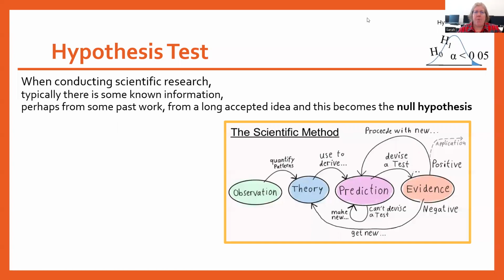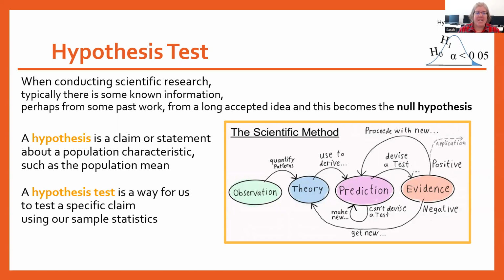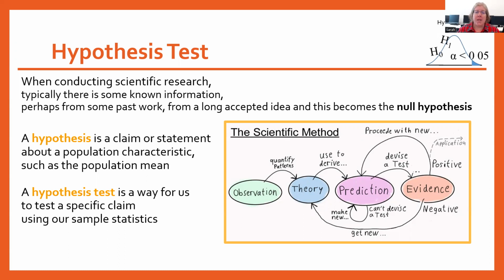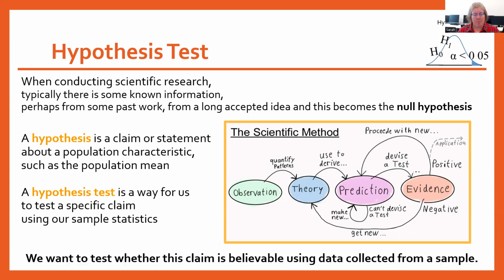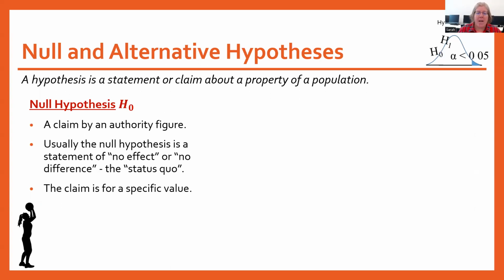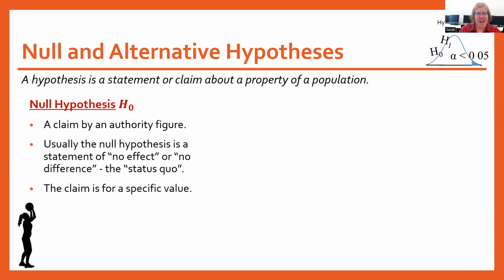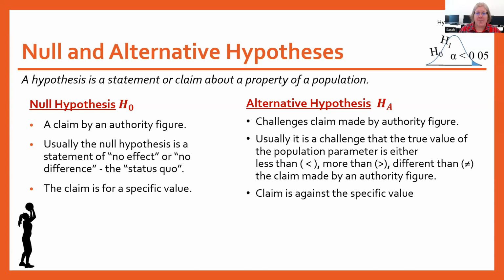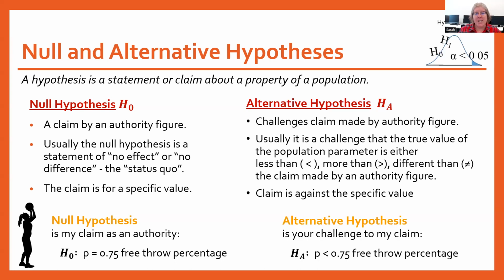Math113 Video17B new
introduction to hypothesis tests